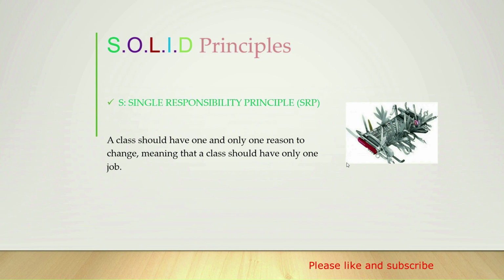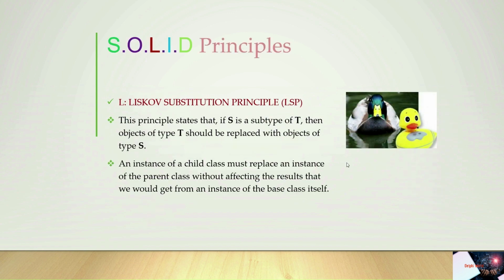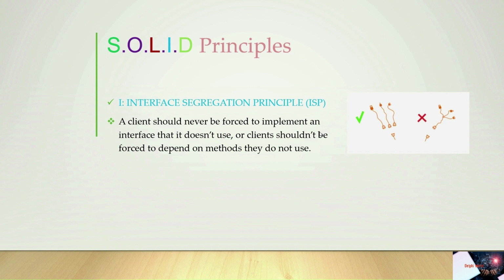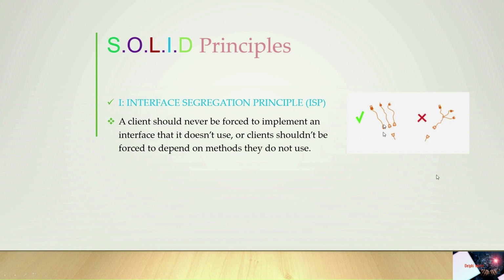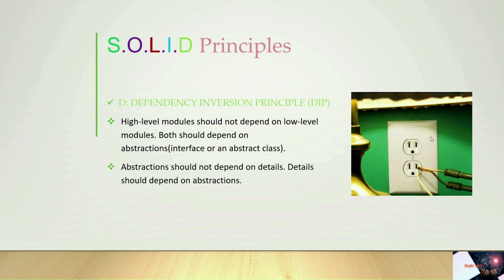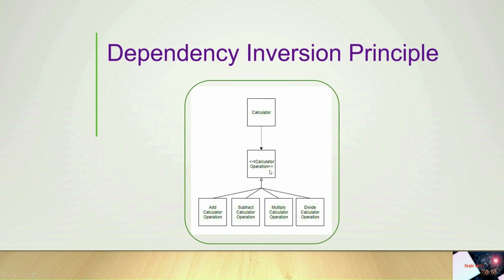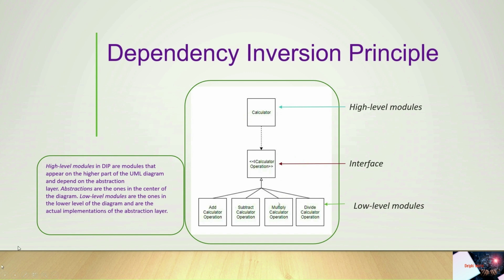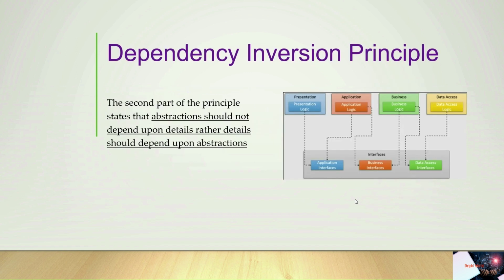Dependency Inversion Principle (DI) | SOLID Principle | Dependency Inversion Principle with example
The main idea of the dependency inversion principle is that any class that uses a dependency should only ever use the dependency through a predefined interface/abstract class. This makes it so that your code will never directly depend on a low-level module for its operations. The reason this is so important is that if you ever need to change or remove that dependency it becomes really difficult when it is used all over your code. By wrapping this dependency in an interface you can depend on the interface you created which will make changing out the dependency painless.